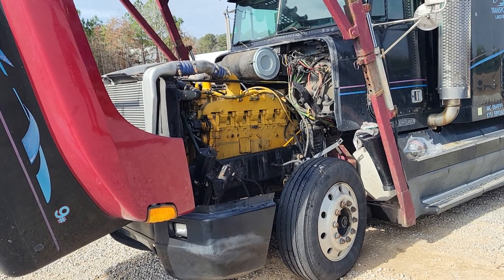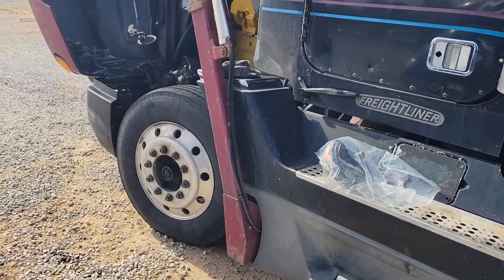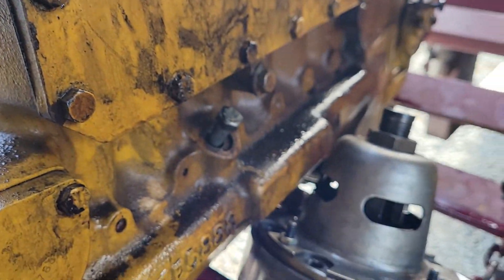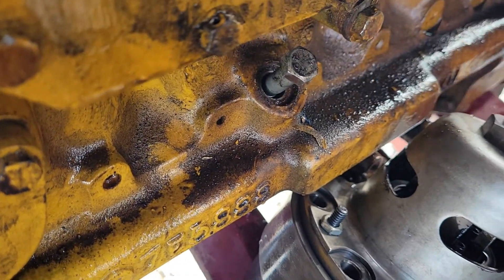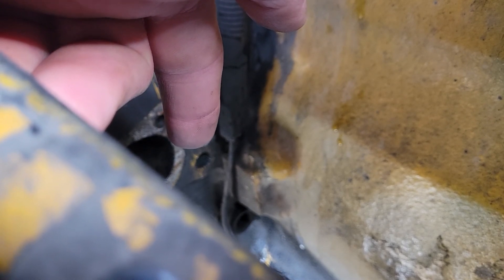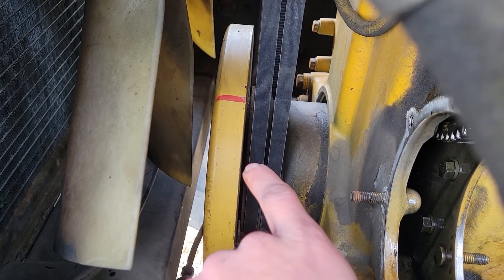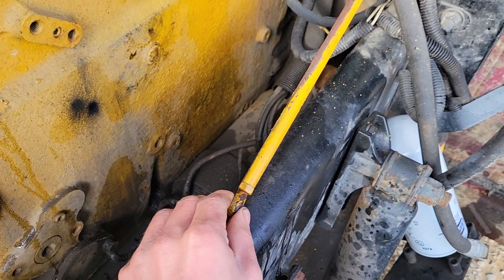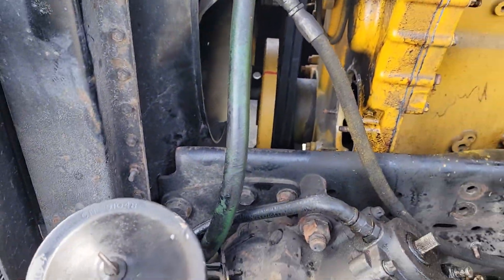3406b broke down in Alabama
how to change a injection pump on a 3406b caterpillar